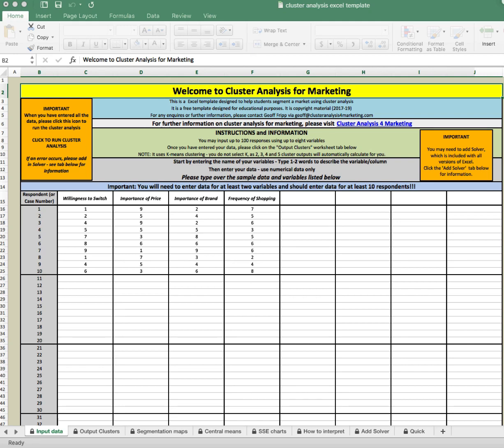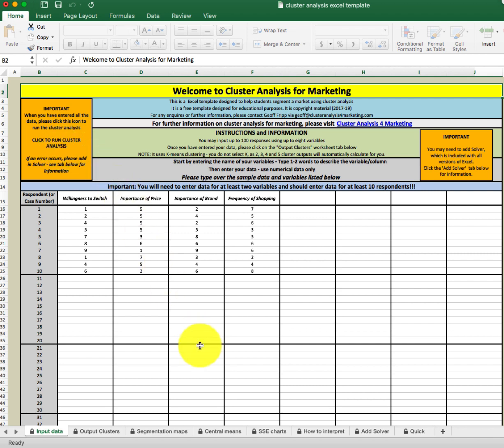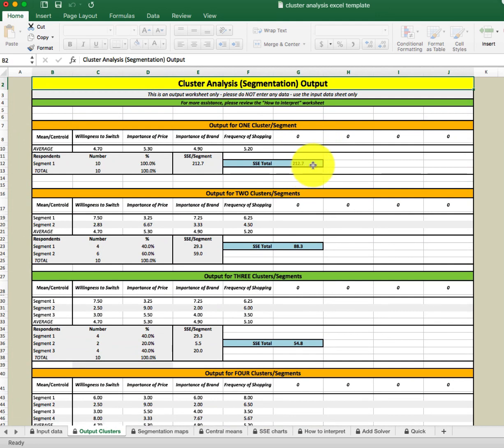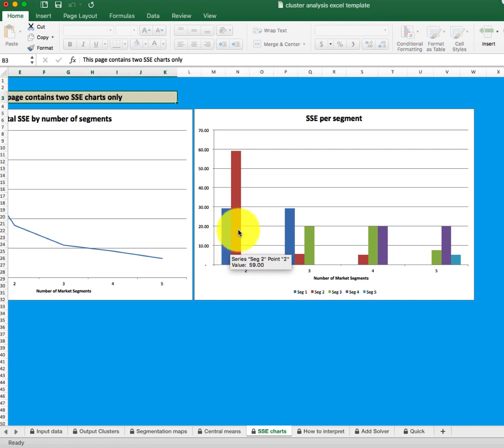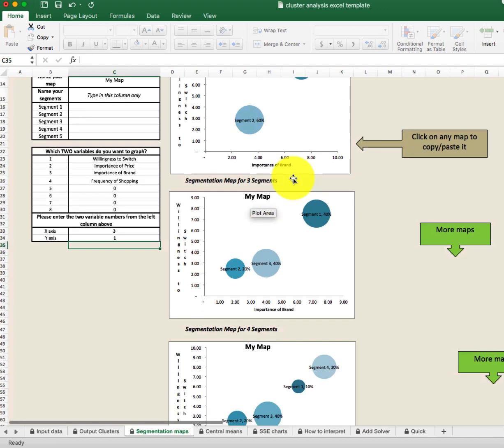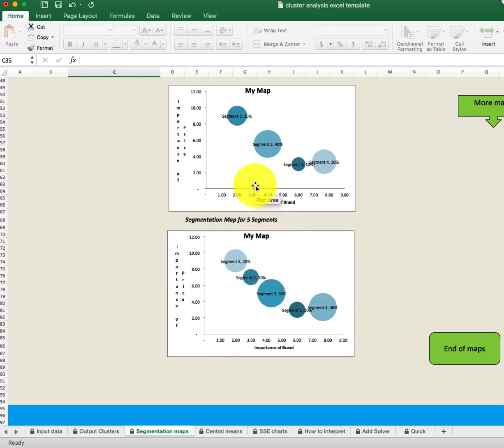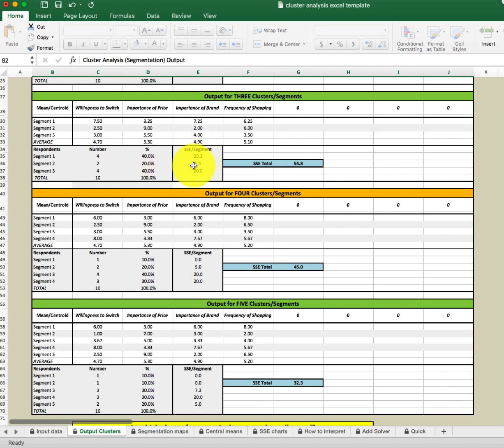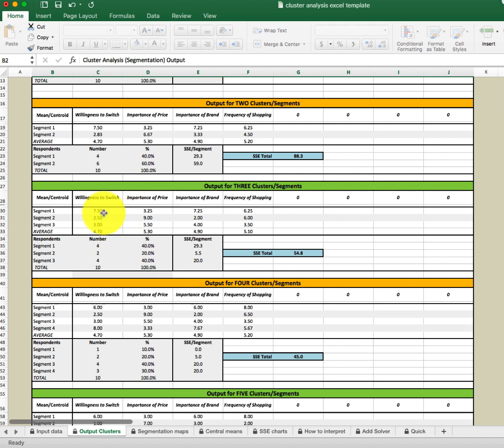Interpreting Excel Cluster Analysis template output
FIU OMSM Consumer behavior class
Professor explains how to interpret the Excel Cluster Analysis template output for market segmentation